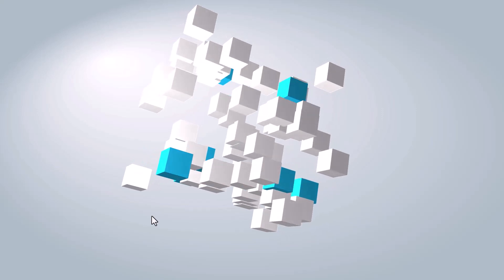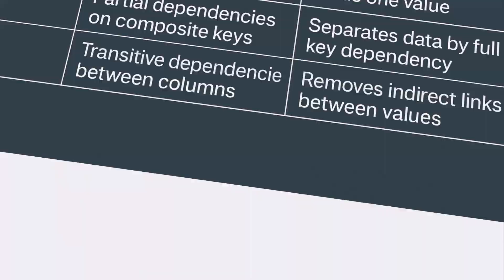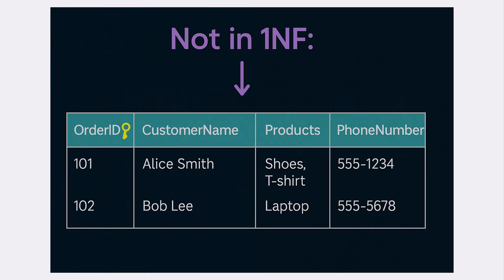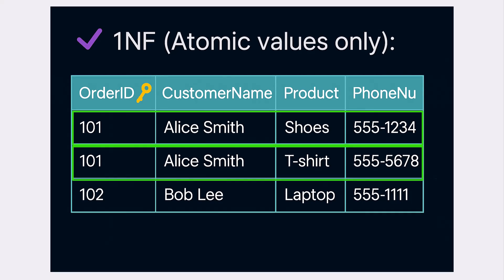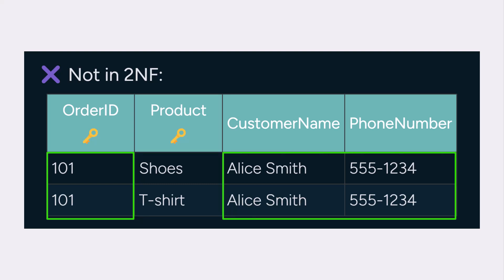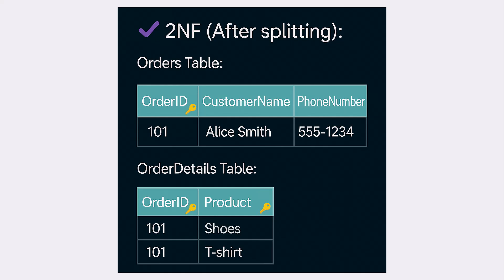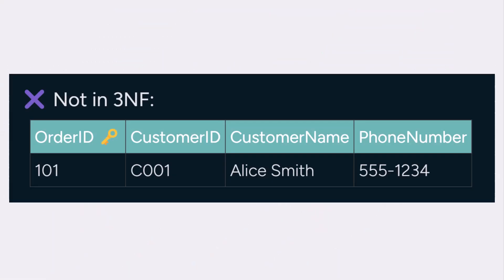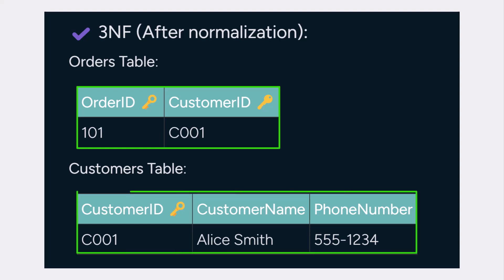Learn Database Normalization Fast | 1NF, 2NF, 3NF Explained Simply (2025)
In this video, you’ll learn how to organize your database using normalization.

 We’ll explain 1NF, 2NF, and 3NF with simple examples, so you can avoid duplicate data and keep your design clean.

Perfect for beginners or anyone who wants to improve their database structure.